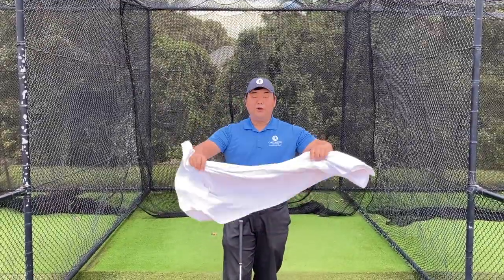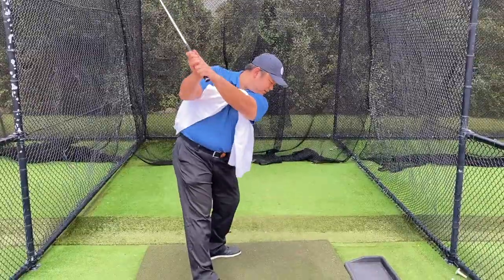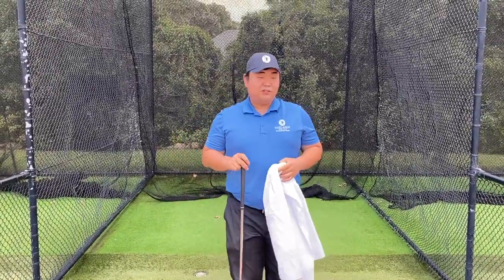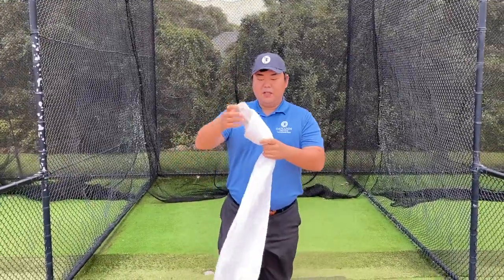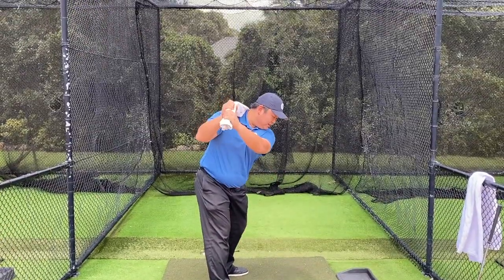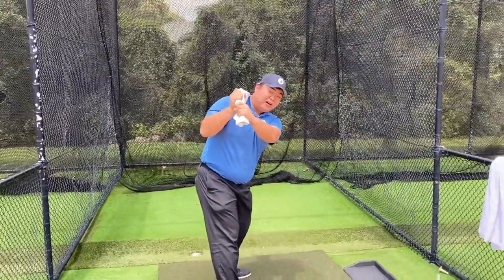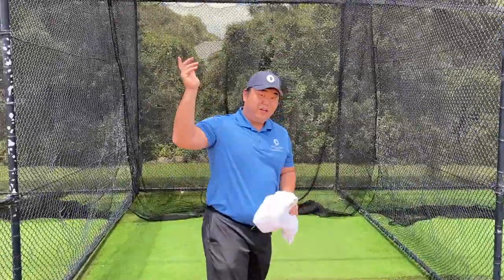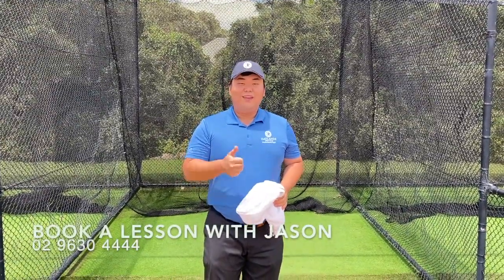Lessons with Jason Park - Tempo and Power